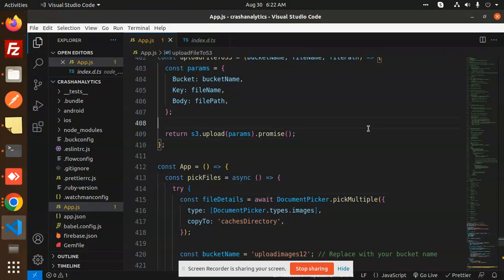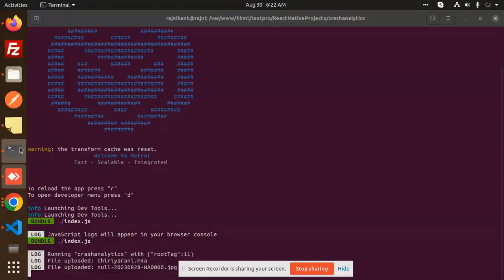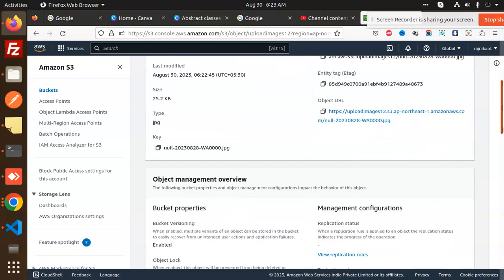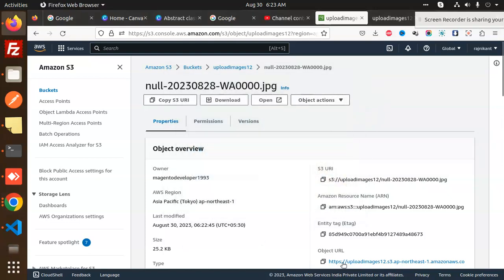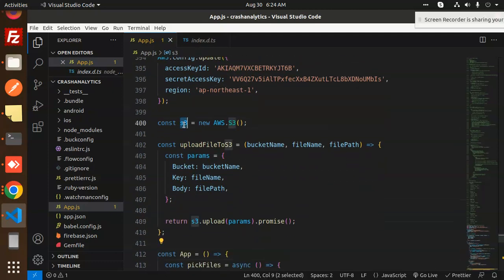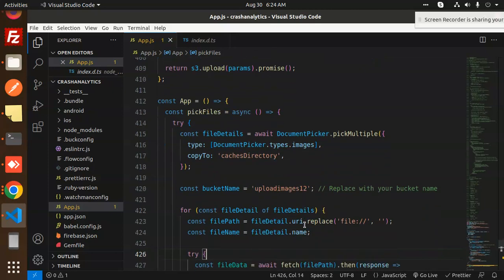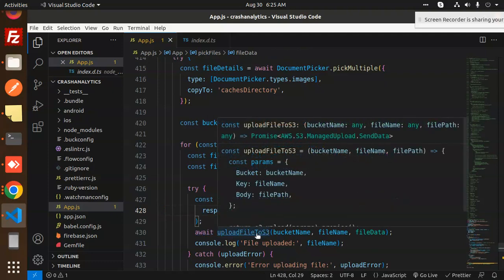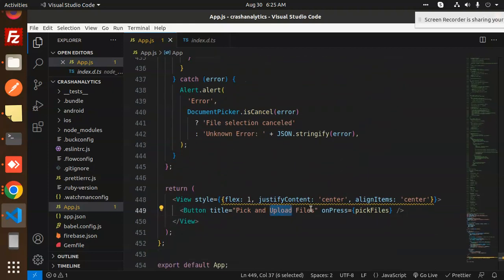Upload Images to AWS S3 Bucket in React Native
React-Native send recorded audio to AWS S3
playing s3 audio and downloading the file in react component
Upload an audio blob to AWS S3 Using Amplify
Trying to retrieve an mp3 file stored in AWS S3
Image/Audio file Uploaded to S3 bucket
Uploading picked mp3 file to aws s3
React Native file storage in AWS S3 Bucket.
Upload Images & Videos to AWS S3 Bucket in React Native
How do I upload audio files to my S3 bucket?
How do I upload files to S3 bucket in react native?
How do I use S3 bucket in react native?
Upload a File or Image to AWS S3 Bucket
How do I upload an image to AWS S3 bucket from react native?
How do I upload photos to my AWS S3 bucket?
How do I upload an image to react native?
upload an image to amazon s3 in react-native
How can I upload images to s3 in react native?
react-native through upload image on s3 Bucket using aws-sdk
Upload image to s3 bucket - react native and node js
React-native upload image to amazons s3
How to upload multiple images to AWS S3 in react-native
Uploading Images to AWS S3

Nest